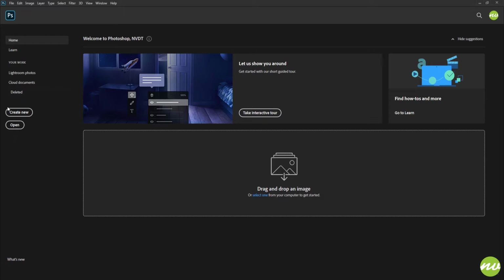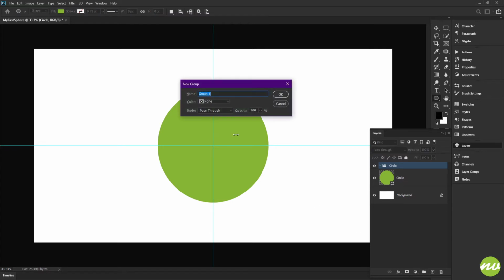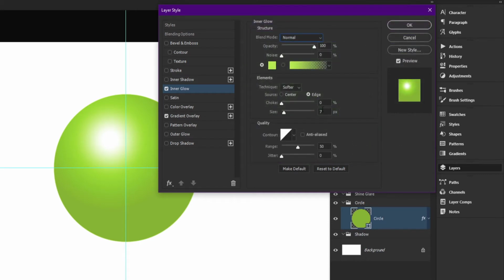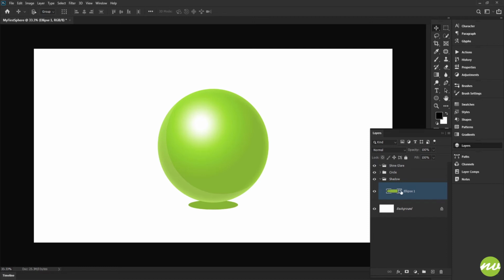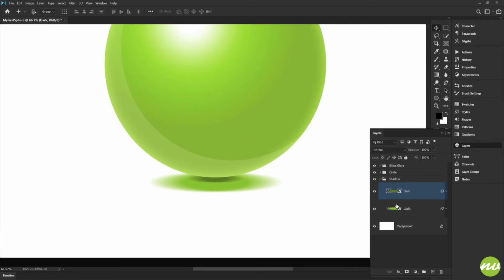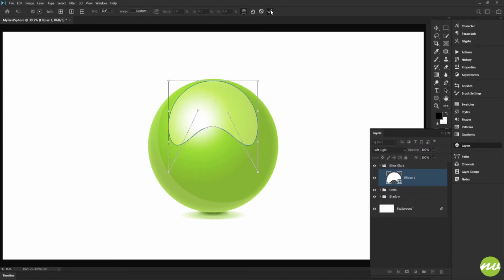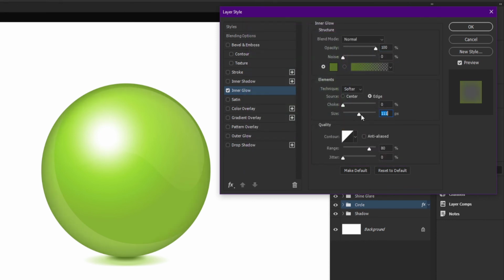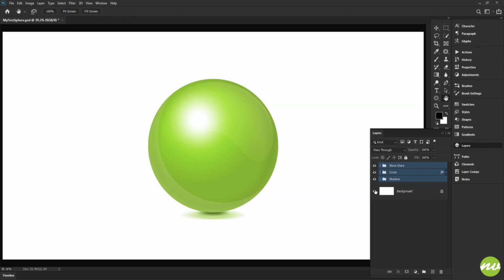Create Your First Sphere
Learn how to create a clean and simple sphere using only shapes in Photoshop.